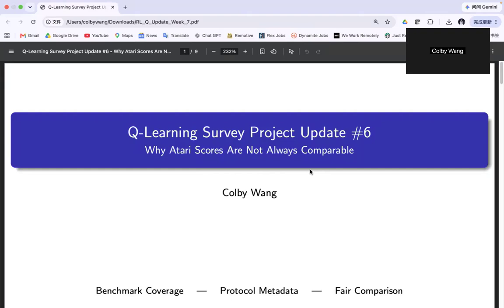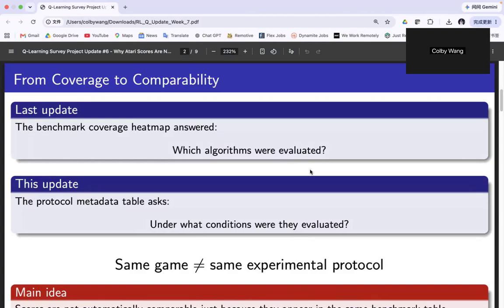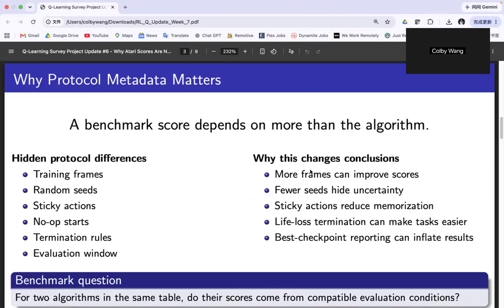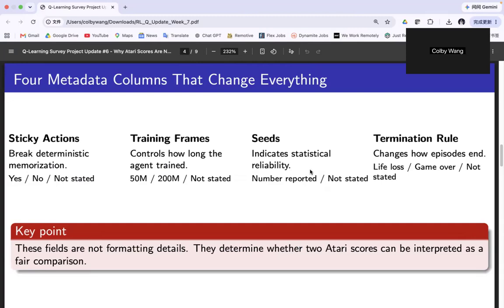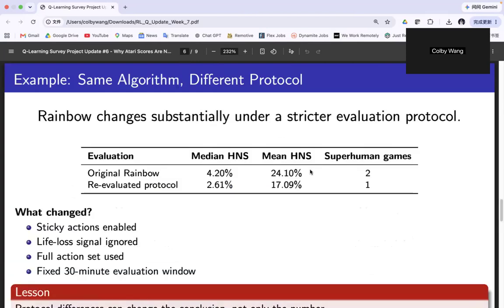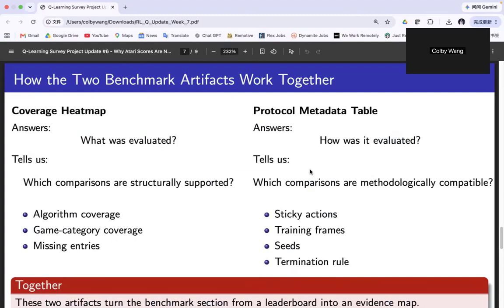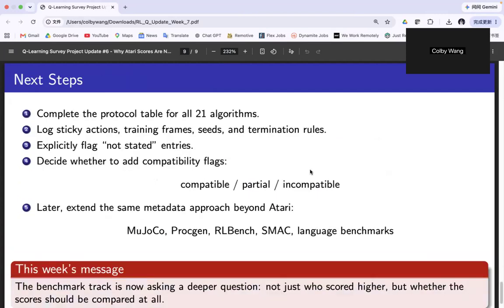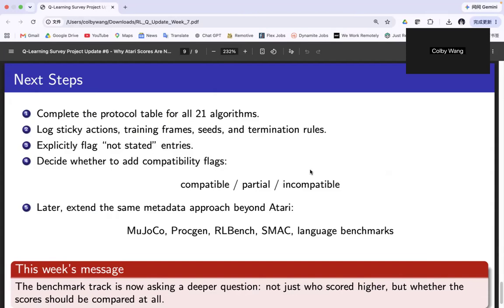Same Atari Table, Different Protocols: Q-Learning Survey Update #6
🚀 Q-Learning Survey Project Update #6

This week’s update continues the benchmark-analysis direction from last week.

Last time, we discussed the Atari benchmark coverage heatmap:

**Which algorithms were evaluated?**

This week, Hamna extended that idea with a protocol metadata table:

**Under what conditions were those algorithms evaluated?**

The main idea is that Atari scores are not automatically comparable just because they appear in the same benchmark table.

In this update, I discuss:

• Why benchmark coverage is different from benchmark comparability
• Why the same game can still mean different evaluation protocols
• How sticky actions, training frames, seeds, and termination rules affect Atari results
• Why DQN-era and distributional-era results may not be directly comparable
• The Rainbow re-evaluation example, where changing the protocol changed the conclusion
• How the coverage heatmap and protocol table together turn Section 5a into an evidence map

The bigger lesson:

Before treating a benchmark table as a leaderboard, we need to ask whether the scores were produced under compatible experimental conditions.